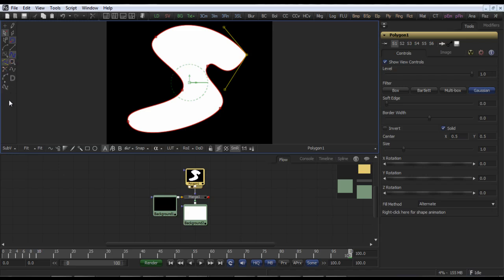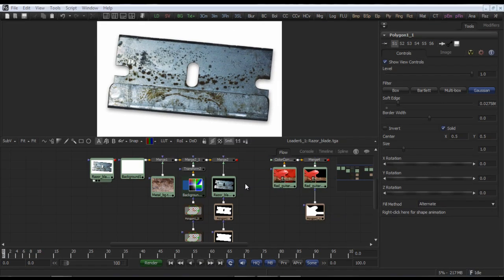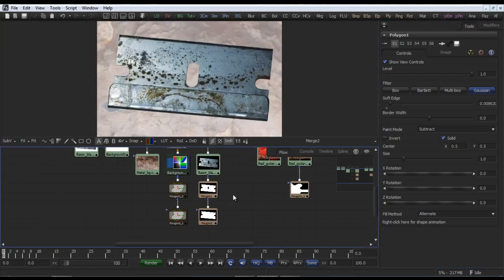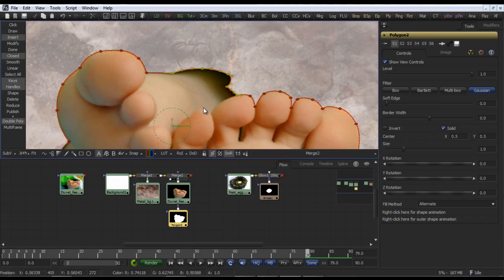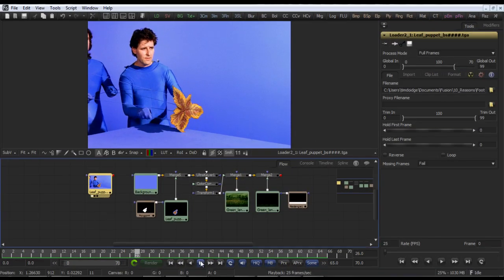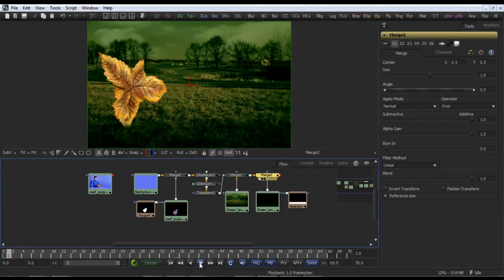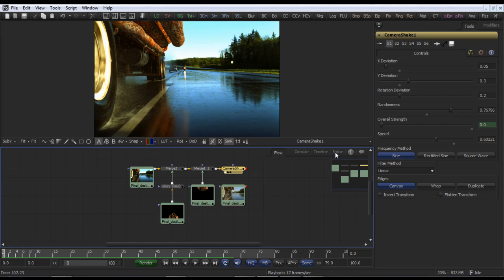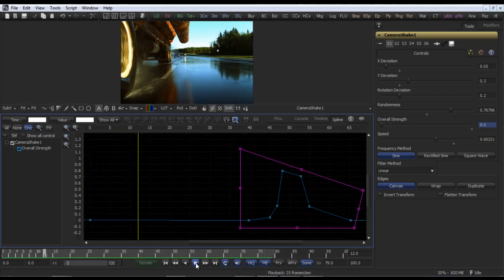Ten Reasons why you need Fusion - 03